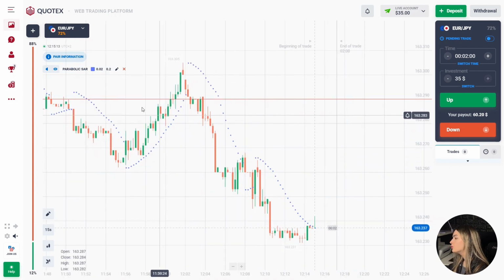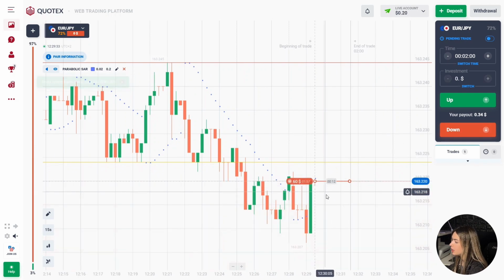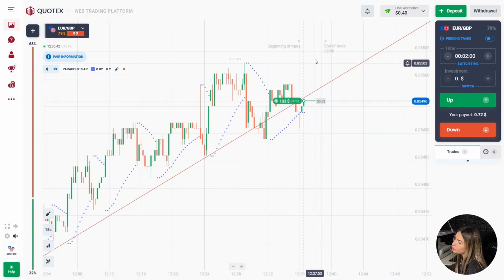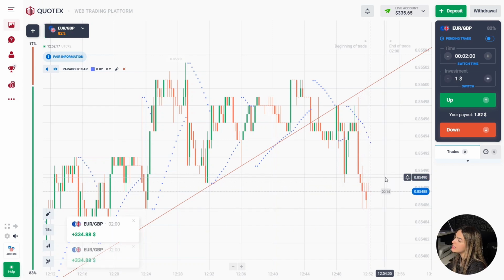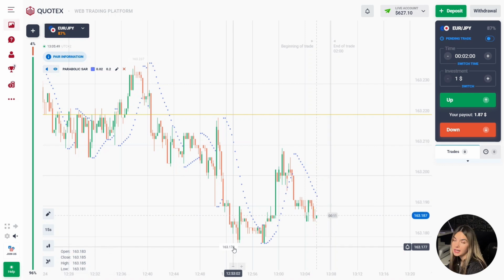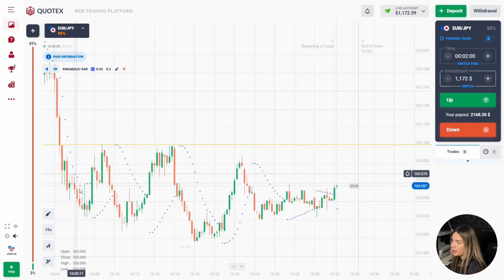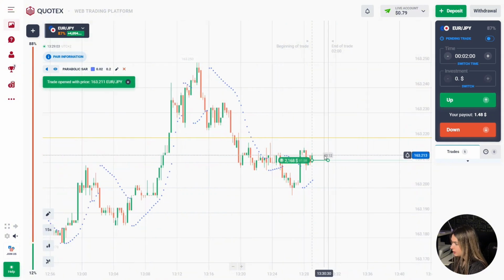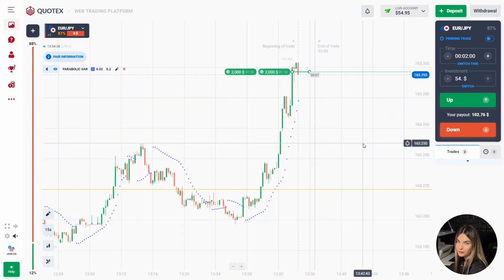HOW TO MAKE $7534 FROM $35 | BINARY OPTIONS TRADING STRATEGY (TUTORIAL)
0:00 Greetings
0:47 Trading from $35 to $60
3:00 Trading from $60 to $103
4:21 Trading from $103 to $184
5:43 Trading from $184 to $335
7:03 Trading from $335 to $627
8:21 Trading from $627 to $1172
9:42 Trading from $1172 to $2168
11:06 Trading from $2168 to $4054
12:13 Trading from $4054 to $7534
14:12 How to get into my closed group where I give signals